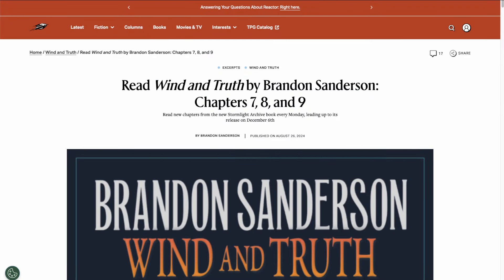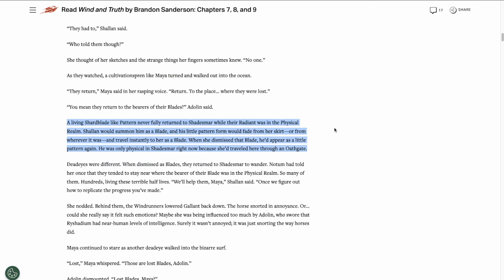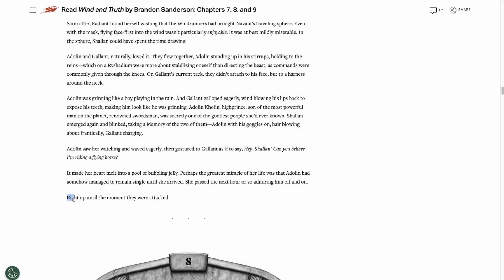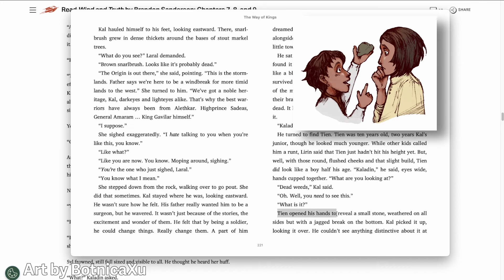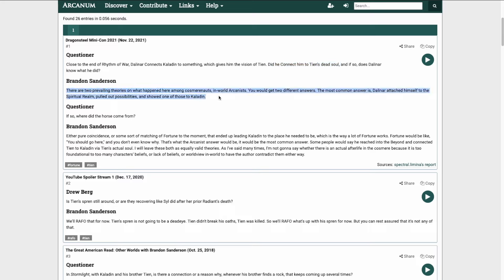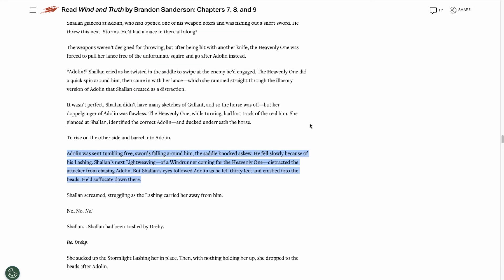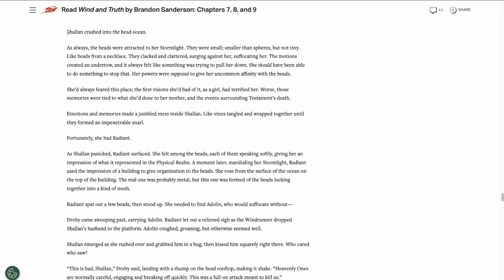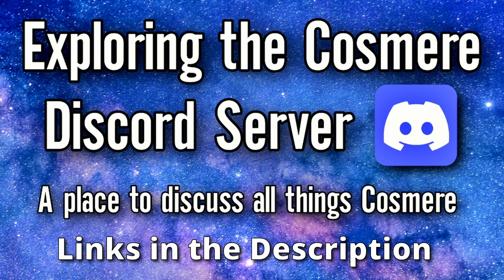Wind and Truth Chapters 7, 8, & 9 (My Thoughts)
The official Wind and Truth chapters 7, 8, and 9 just released. In this video I go over my thoughts of both chapters, the things I noticed while reading through them, and theories I have for later in book 5. Hope you enjoy!

This video was recorded with a Shure SM7B microphone

Artist Attribution:
luggerart - Adolin and Maya riding Gallant
evanteuteberg - Maya
Connor Chamberlain - Adolin and Maya
Olena Minko - Goth Girl
emily.e.draws - Syl and Kal
Anya - Nightblood
BotnicaXu - Tien giving Kal a rock
LittleGreyDragon - Heavenly One